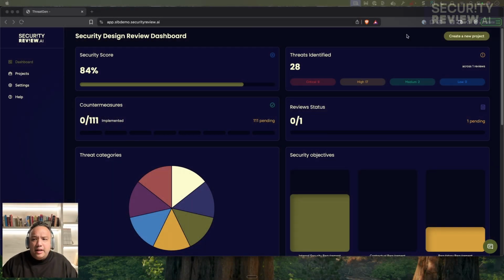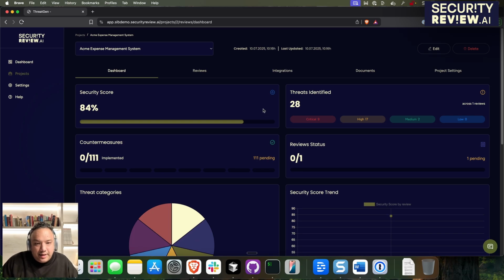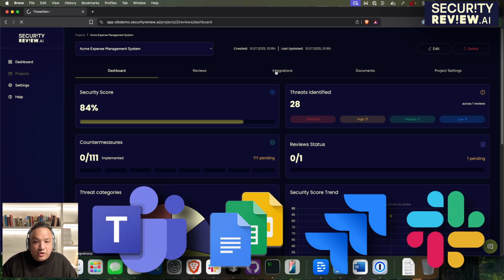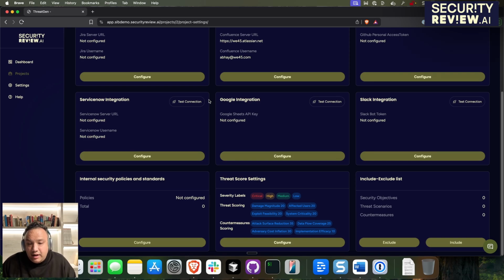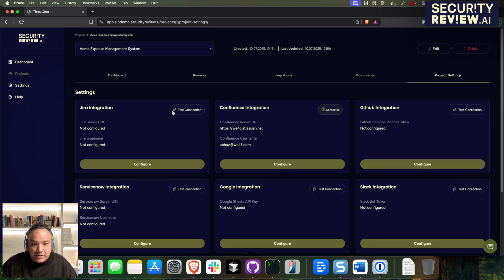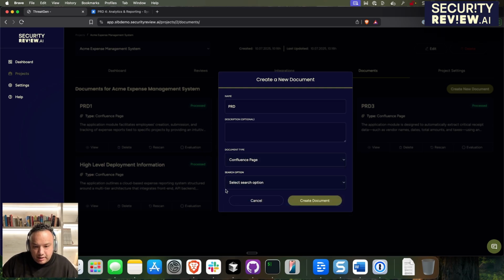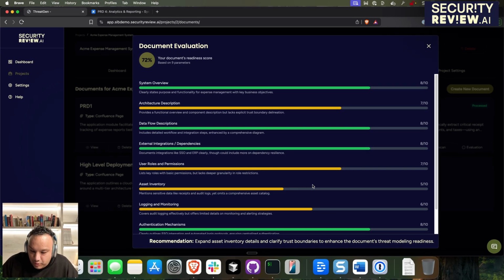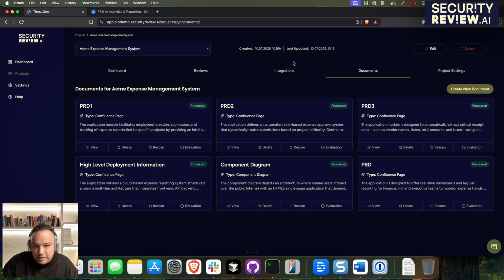Watch How SecurityReviewAI Analyzes Architecture in Real Time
Tired of chasing down docs just to start a security review? This changes everything.

In this video, you’ll see how SecurityReview.ai lets you launch AI-powered security design reviews using the documentation, tools, and conversations your team already has.

You’ll learn how to:
✅ Create scoped projects for applications or services
✅ Pull documentation from Confluence, Jira, Slack, Google Docs, and more
✅ Use unstructured inputs like voice recordings from architecture meetings
✅ Automatically evaluate document readiness for threat modeling
✅ Keep your data private with on-prem or private cloud deployment
✅ Skip the template chaos and review what’s real quickly

With SecurityReview.ai, you don’t need any new formats and manual prepping. Instead, you’ll get actionable security reviews from the design phase onward.

Built by the creators of we45 and AppSecEngineer.

Q: What is a project in SecurityReview.ai?
A project can be anything you define: an application, a group of microservices, or even a feature. You scope it, we review it.

Q: How do I get data into the platform?
SecurityReview.ai connects to your existing tools, like Confluence, Jira, Google Docs, Slack, and more, to pull in the actual content your teams are already using.

Q: Can I use unstructured content like voice recordings?
Yes. You can upload recordings from architecture meetings or whiteboard sessions, and SecurityReview.ai will use them for analysis.

Q: Is my data secure?
Absolutely. SecurityReview.ai is built for on-prem or private cloud deployments. Your data never leaves your environment.

Q: What if my documentation isn’t perfect?
No problem. The platform evaluates document quality and tells you what’s missing, so you can fix gaps without guessing.

Q: Do I need to manually format or rewrite anything?
Not at all. SecurityReview.ai works with what you already have.